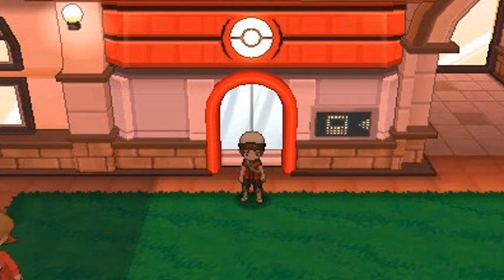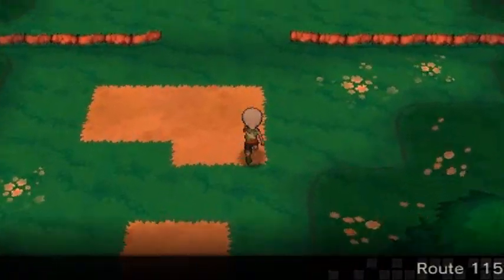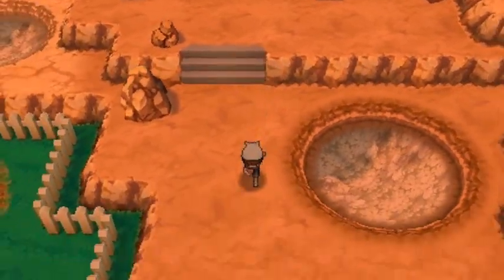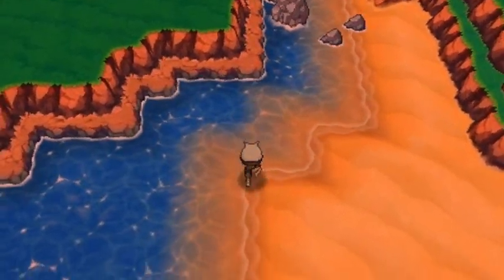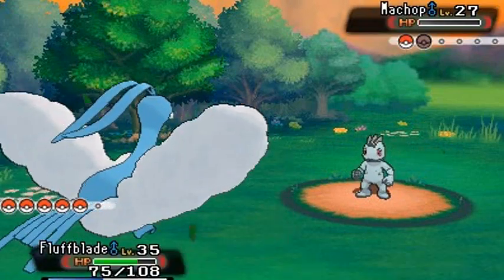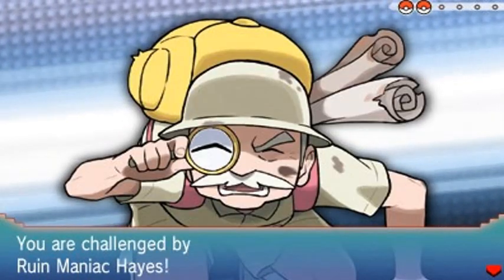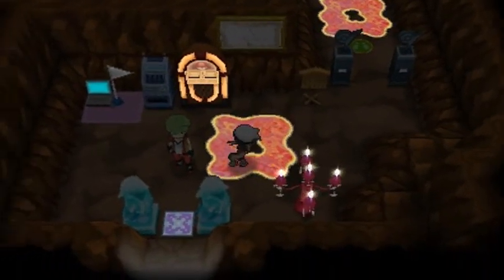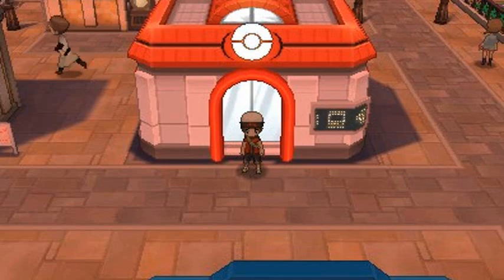Pokemon Omega Ruby Walkthrough Part 31: Taking Advantage of Surf!